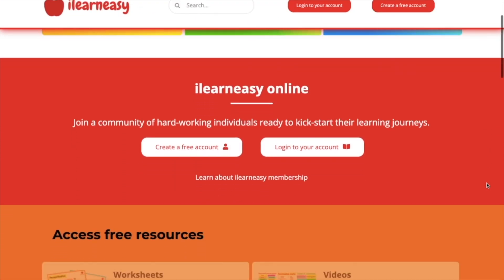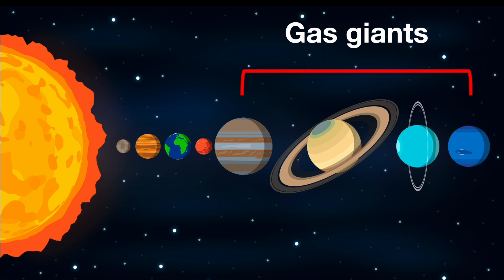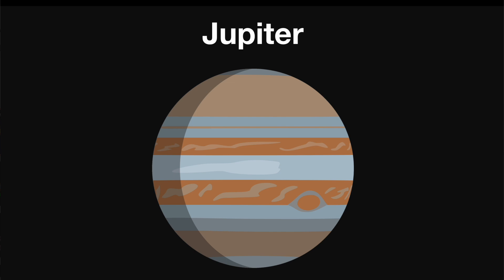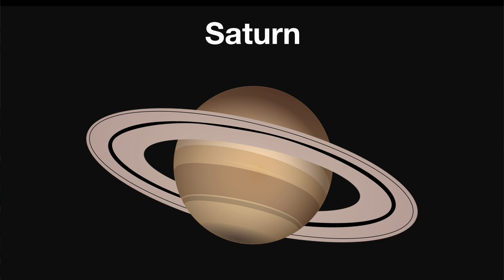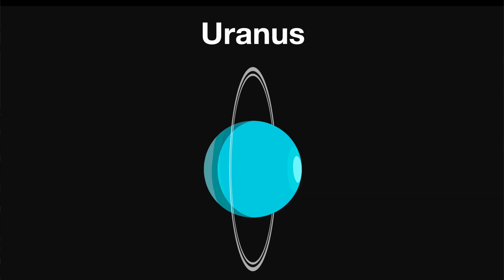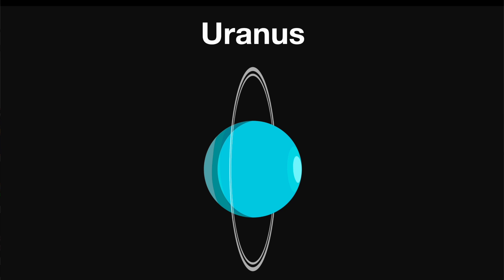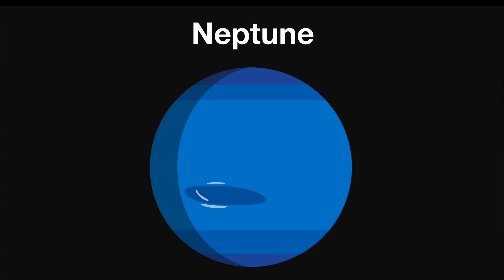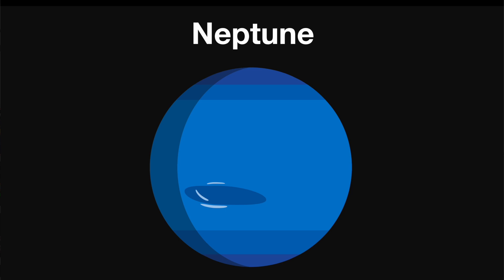Gas Giants 🪐 | What are gas giant planets? | Planets and our solar system | Easy Learning Video